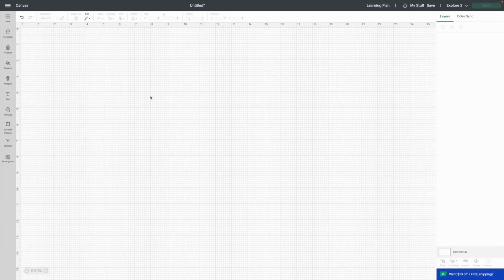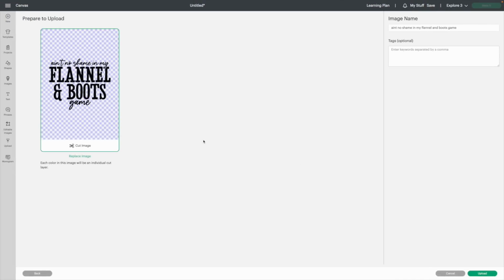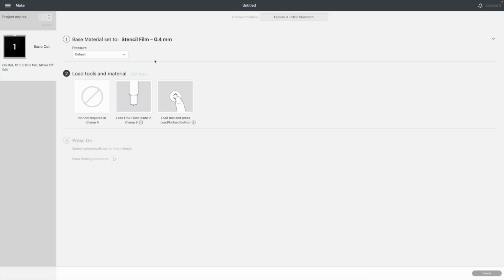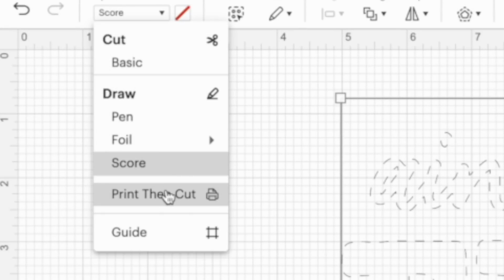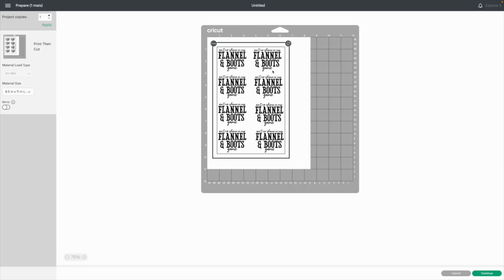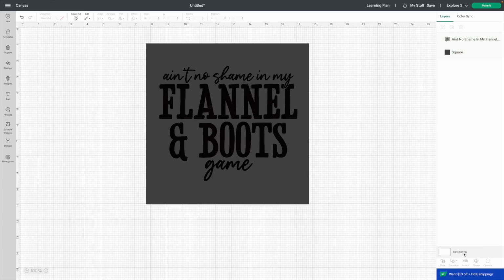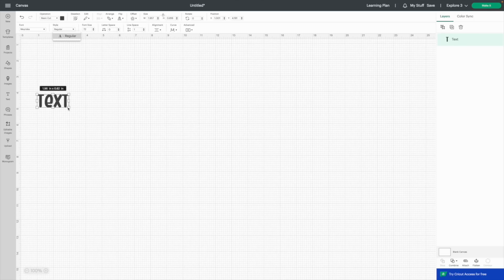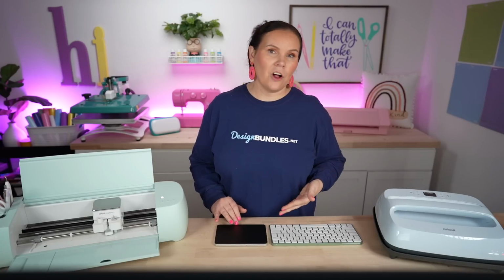Cricut Design Space UPDATE - How to use Cricut Design Space + 2023 Features! 🙌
*NEW 2023* How to use Cricut Design Space + New Features you NEED to know! 🙌

Got a new Die Cutting Machine and wondering How to Use Cricut Design Space? In this Cricut  tutorial, we will show us how to use the most up to date tips and tricks for everything you need to know about Design Space. Sit back and relax as we will go through step by step topics, covering the basics, such as the intersect tool, subtract and exclude tool and go through all the essential features for beginners like weld, flatten, slice, and offset.

If you're a new Crafter, we know it can be intimidating at first to set up everything.  We'll leave you feeling super confident to use your Die Cutting Machine without the frustrations.

What will we cover in this video guide? 👇

- How to make stickers with Cricut
- How to use Cricut print and cut
- How to slice in Cricut Design Space
- What is weld in Cricut
- What is Cricut Offset
- What does flatten mean on Cricut
- How to add fonts to Cricut Design Space
- How to change operation on Cricut
- All the features from New Cricut Update - such as Intersect, Subtract and Exclude.

After watching this tutorial, you will be Crafting like a PRO! But just in case we have a ton of Cricut Tutorials covering the basics all the way up to advanced techniques

00:00 - Intro
00:27 - Canvas options
01:55 - Uploading SVG Files
05:35 - Editing Size
07:16 - Cricut Maker cut settings
12:14 - Slice tool
15:30 - How to change operation
16:45 - Print and cut
17:53 - Offset tool
19:44 - Flatten on Cricut
20:46 -  How to print stickers
23:54 - Intersect feature - Cricut new update
25:23 - Subtract - NEW update
26:46 - What is weld in Cricut
28:15 - Exclude feature - NEW update
28:56 - Adding Fonts to Cricut Design Space
39:00 - Roundup

Join our Facebook Group for questions, more tutorials and guides, 1$ Deals, and FREE SVG files👇